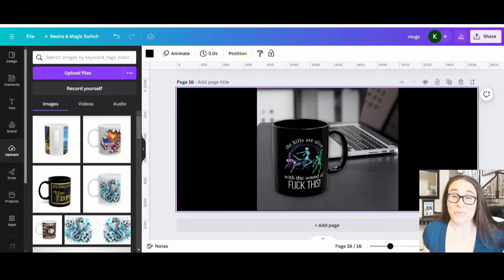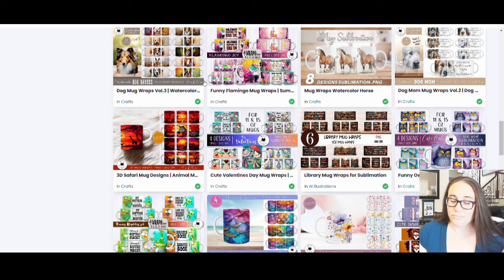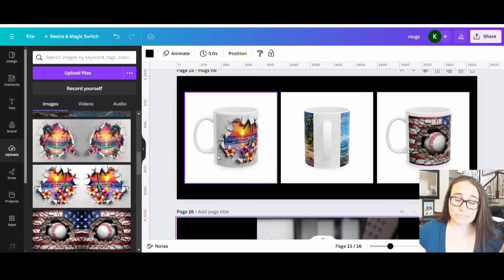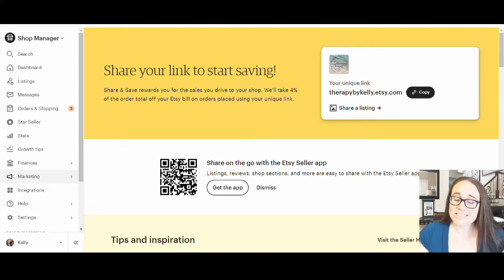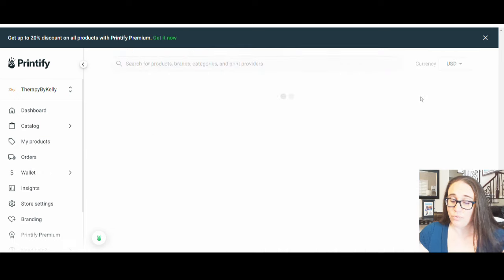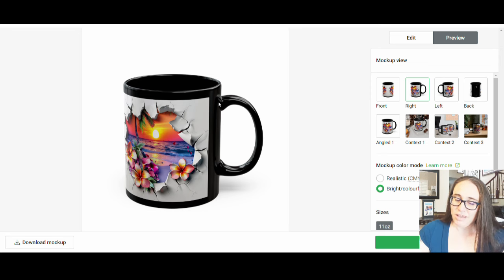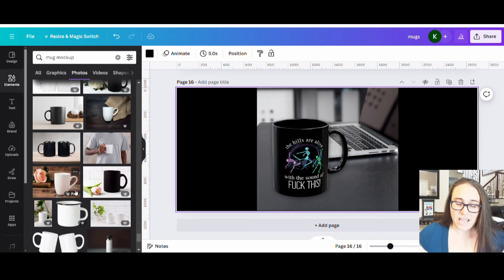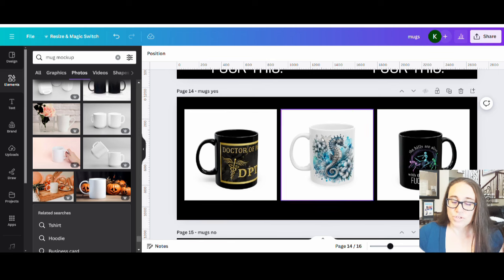Everything You Need To Know About Print On Demand Mugs: What Works And Doesn't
This easy to follow tutorial for beginners goes over how to make and design for mugs using canva, creative fabrica and printify for your print on demand business. Detailed instructions give helpful tips and tricks to design efficiently and effectively. Learn how you can use Canva to make unique designs you can sell on shirts, mugs, stickers, pillows, phone cases and more. Grow your business by learning new skills and sell your designs on POD platforms such as Amazon Merch on Demand, Amazon Seller Central, RedBubble, Etsy, TeePublic and more and make passive supplemental income in 2025.